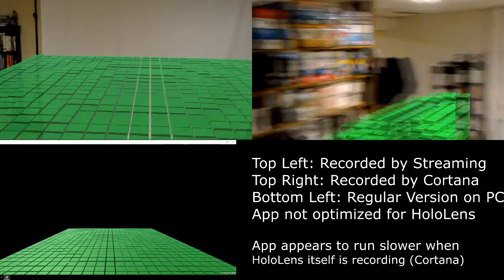Side by Side HoloLens Recording Comparison (Streaming vs. On Device)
Here is a quick video to show the comparison between the HoloLens recording directly on the device vs it streaming to the PC to be recorded.

I created a video to show the results from putting the HoloLens to the test with un-optimized code and then record the two different ways (streaming and direct recording on the device).

I show the app as it runs natively on a relatively beefy PC. The purpose is not to try and demonstrate the performance of the HoloLens. Instead, it is to see which recording method is the best on the HoloLens when it is already at its max capacity.

My conclusion is that recording directly on the HoloLens takes more of a toll than having the HoloLens stream what it sees to another PC. Now, chances are if my app was really network traffic heavy then it could be better to record directly on the device.

As with anything, your mileage may vary. Hopefully this was beneficial for you. Let me know what your thoughts are in the comments!